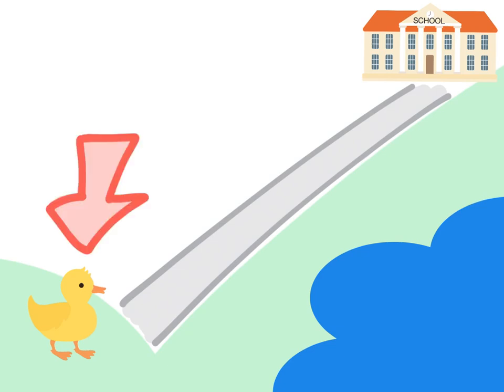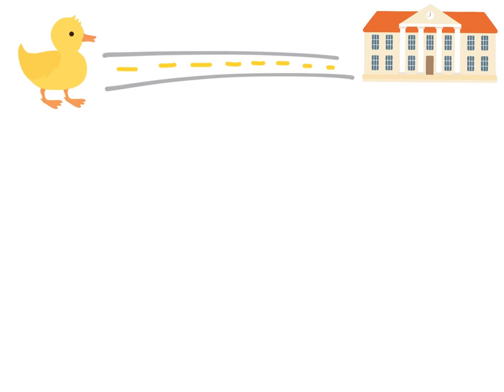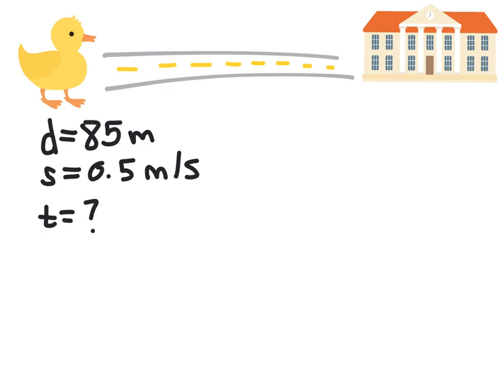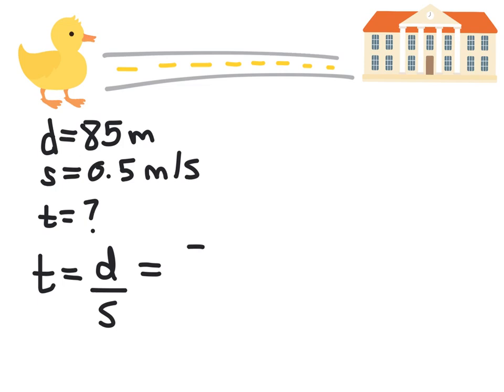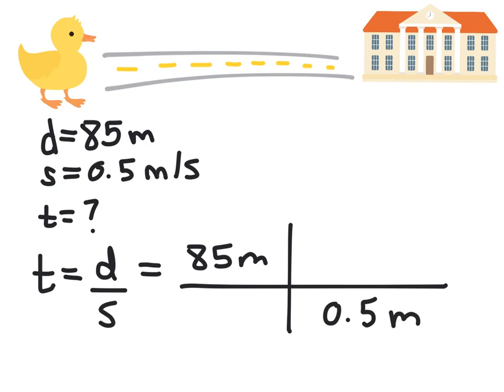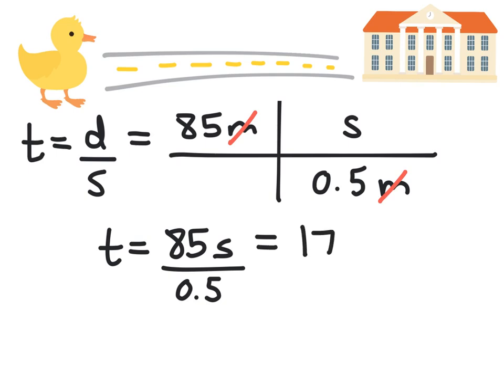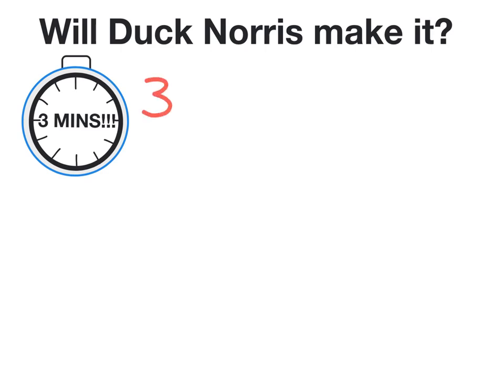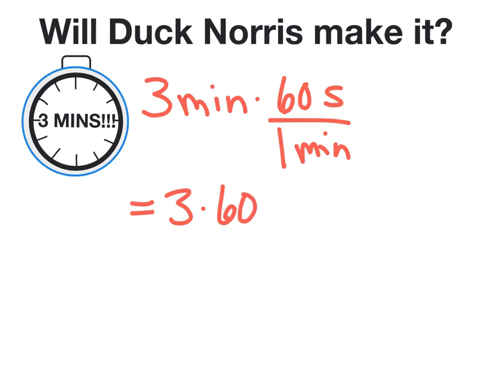Will Duck Norris Make it?!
Science 10 - Solving for Time (Speed Equation) when you know distance and speed. This video teachers you how the calculate the time it takes an object to travel when you know the distance and speed of an object. This involves the speed, distance, and time equation.